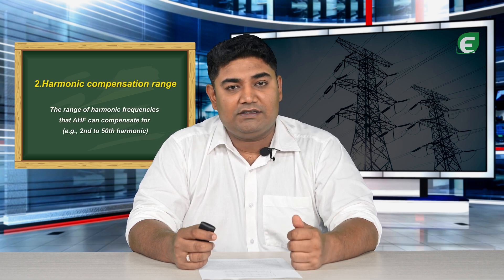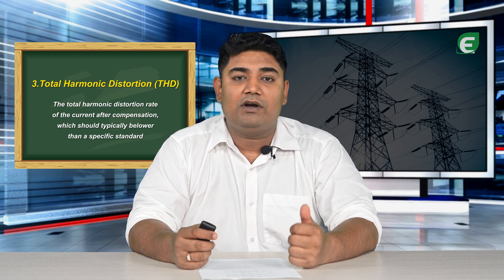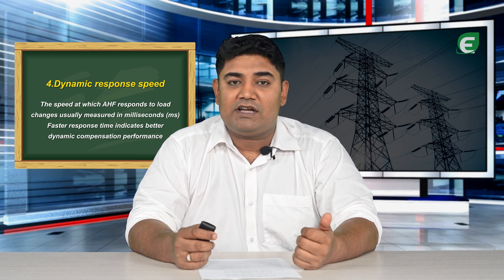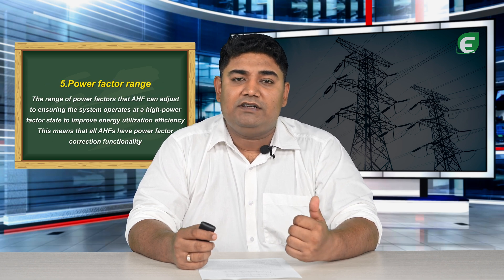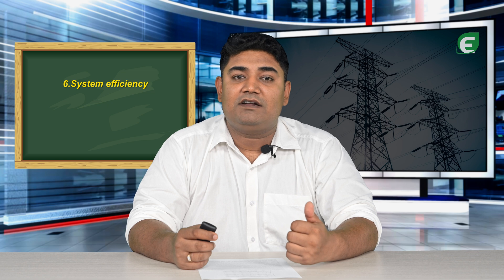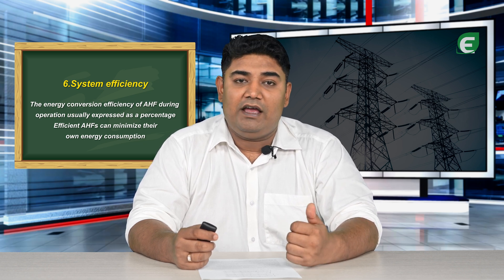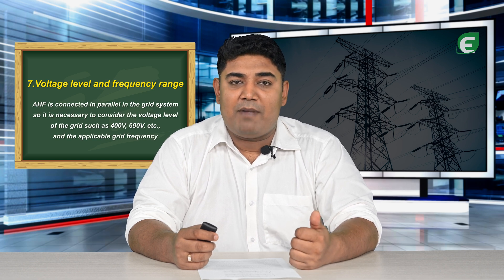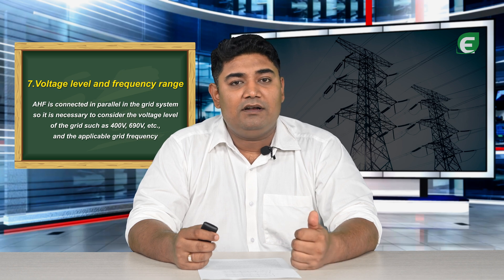16. Enjoypowers' Power Quality Course: The working principle and technical specifications of AHF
Welcome to our in-depth video on Active Harmonic Filters (AHFs) and their crucial role in modern power systems! 🌟

Video Outline
In this video, we explain the working principles of Active Harmonic Filters (AHFs), their key technical indicators, and how they improve power quality by dynamically filtering out harmonic currents. We provide a detailed overview, supported by practical examples and visual demonstrations.

Key Topics Covered:

Introduction to Active Harmonic Filters (AHFs):

Explanation of what AHFs are and their purpose in power systems.
Working Principle of AHFs:

Real-time measurement of load currents using current transformers (CTs).
Analysis of current signals with Digital Signal Processor (DSP) using Fourier transform algorithms.
Calculation and injection of compensation current using Insulated Gate Bipolar Transistors (IGBTs).
Continuous monitoring and real-time adjustment of compensation strategy.
Technical Demonstration:

Overview of a Python program to view harmonic waveforms and spectra.
Visualization of current waveform output from the AHF, showing magnitude and phase opposition to harmonic waveforms.
Key Technical Indicators of AHFs:

Rated Capacity: Maximum harmonic current compensation capability.
Harmonic Compensation Range: Range of harmonic frequencies that can be compensated.
Total Harmonic Distortion (THD): Post-compensation THD rate.
Dynamic Response Speed: Response time to load changes.
Power Factor Range: Adjustable power factor range for improved energy efficiency.
System Efficiency: Energy conversion efficiency during operation.
Voltage Level and Frequency Range: Compatibility with grid voltage levels and frequencies.
Practical Applications and Benefits:

How AHFs eliminate harmonic issues and improve power quality.
Importance of selecting the right AHF based on technical indicators for specific application scenarios.
Understanding how Active Harmonic Filters work and their key technical indicators is essential for anyone involved in power quality management and electrical engineering. This video provides valuable insights into selecting and utilizing AHFs to enhance power system performance and efficiency.

Join us as we explore the advanced technology behind AHFs and demonstrate their practical applications. ⚡️

About Enjoypowers
Enjoypowers is the largest power quality manufacturer in China, with a cumulative shipment of 4GW in 2023. Our extensive range of power quality modules (30A-200A) supports various voltage levels (220Vac, 400Vac, 415Vac, 480Vac, 690Vac, 800Vac) and installation options (rack-mounted, wall-mounted, vertical).

Our products integrate seamlessly with:
Schneider BlockSet Cabinets
ABB MNS Cabinets
Siemens SIVACON S8 Cabinets
Eaton xEnergy Cabinets
Rockwell CENTERLINE 2100 Cabinets

Why Power Quality Matters
With the rapid expansion of new energy sources, ensuring high power quality is more crucial than ever. Traditional passive solutions are no longer sufficient, making way for active solutions like AHF and SVG, which offer superior performance at comparable costs.

For more information about our products and solutions, visit our